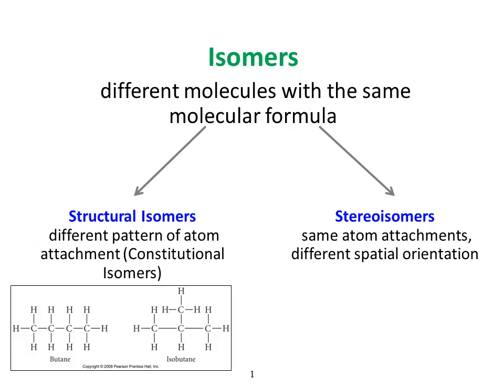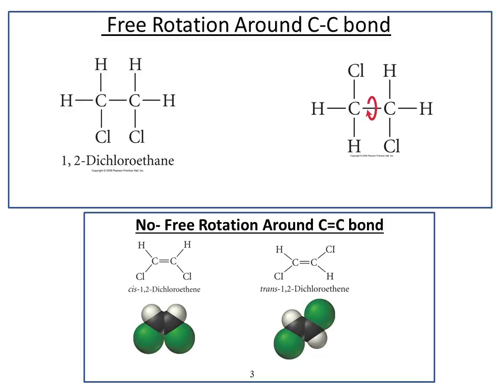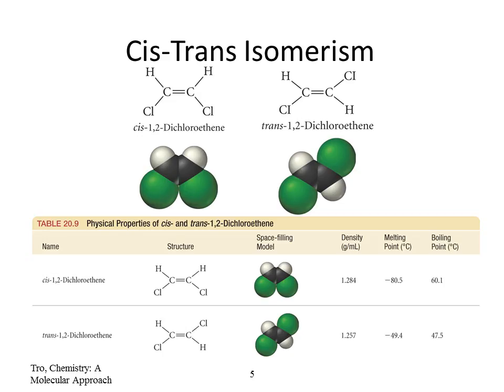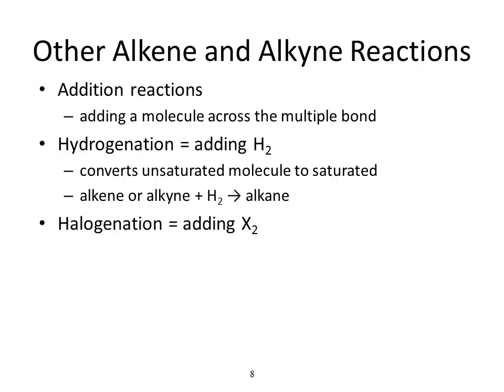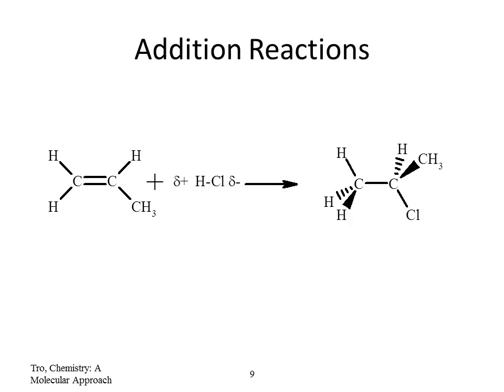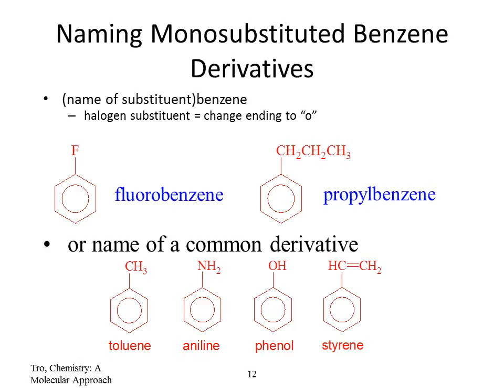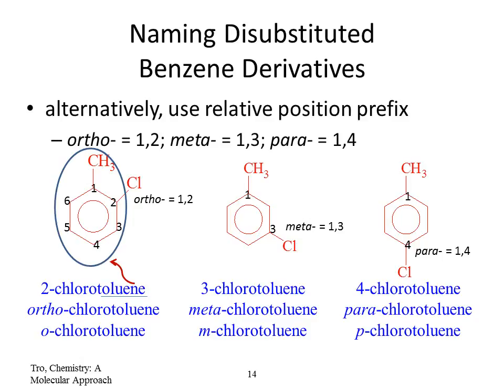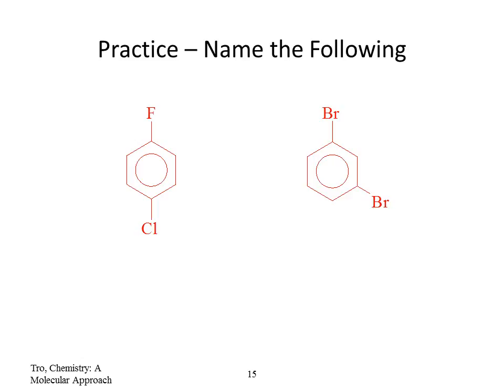Chapter 20 part 4 A video